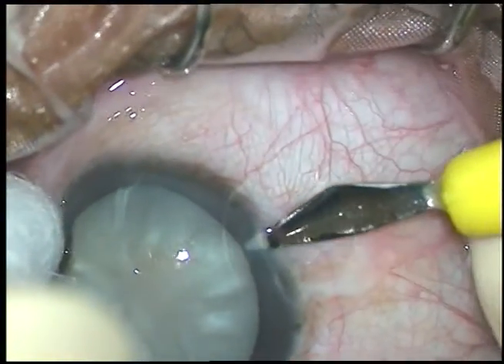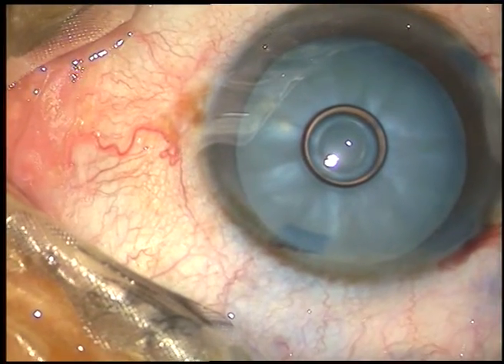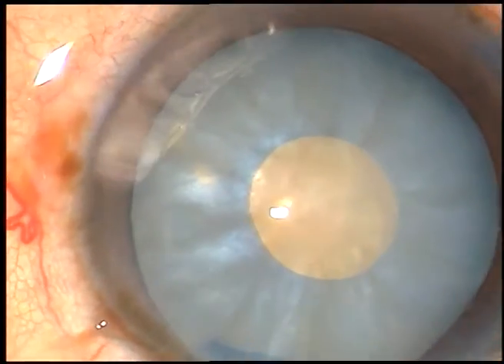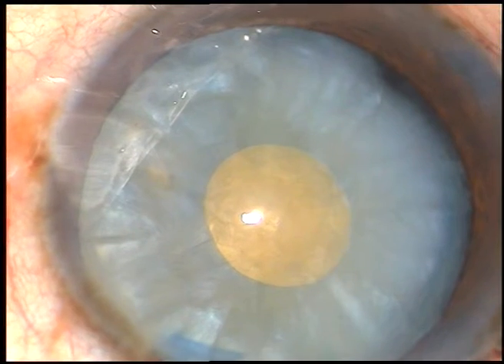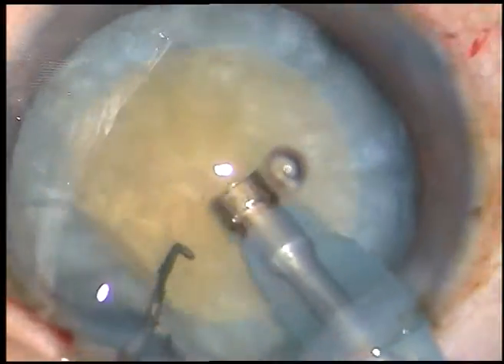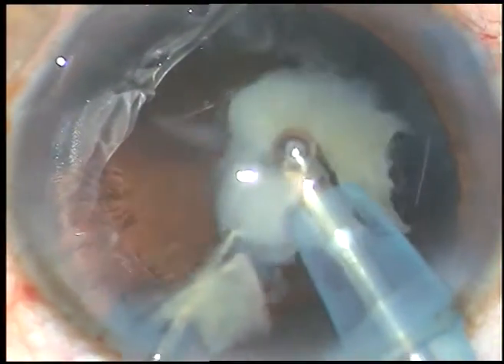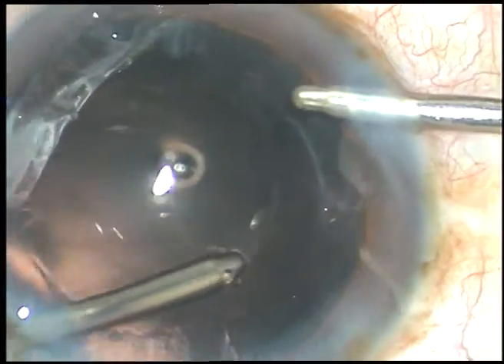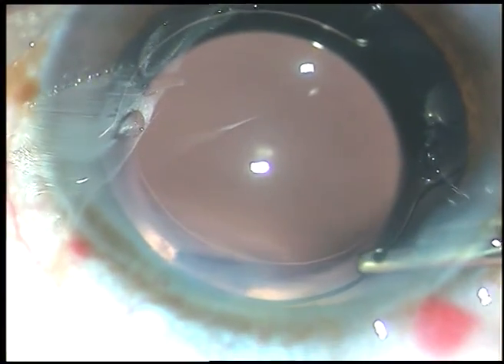Capsulorhexis in Intumescent Cataract using only HPMC 2% ( No NaHya )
I am not against Sodium Hyaluronate ( NaHya). But I never found it absolutely necessary for capsulorhexis in any case.